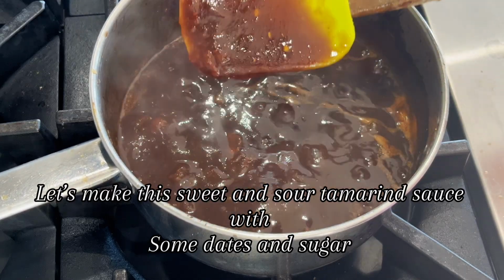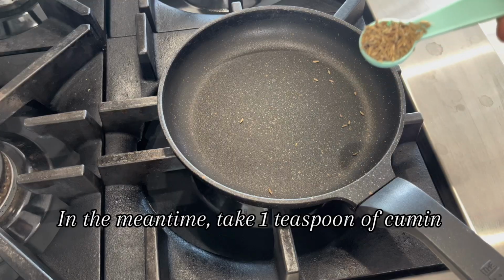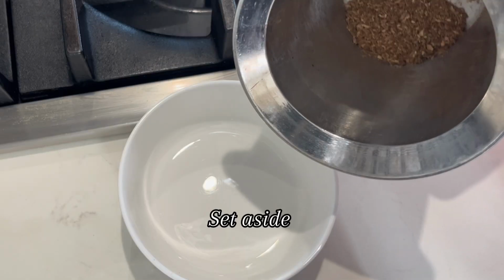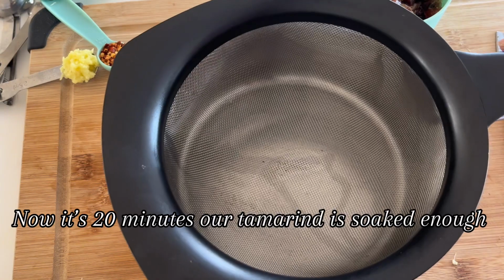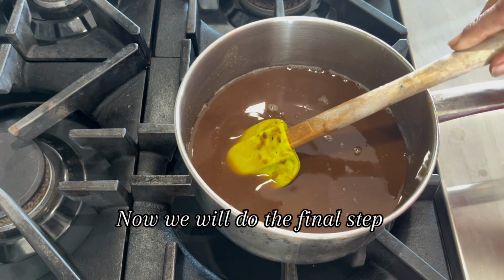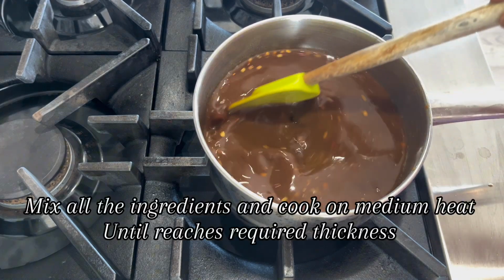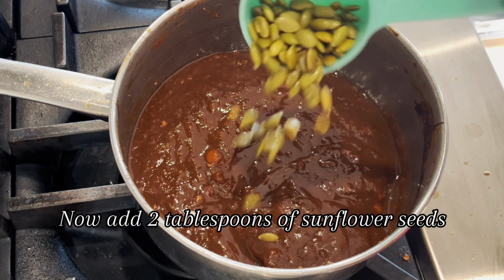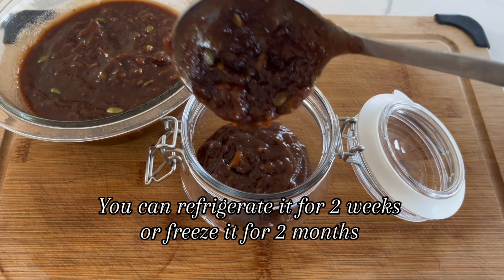Imli Ki Chutney | How To Make Tamarind Chutney | Ramadan Special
Ingredients:
Tamarind.    100 grams (1 cup) seeded soaked in 1 cup of water for 20 minutes
Dates.       1 cup chopped
Cumin.     1 teaspoon roasted
Coriander seeds.      1 teaspoon roasted
Red chilli flakes.     1 teaspoon
Ginger.          1 teaspoon paste
Salt.          1 / 4  teaspoon.  Or to taste
Sunflower seeds.      2 tablespoon.   (optional)